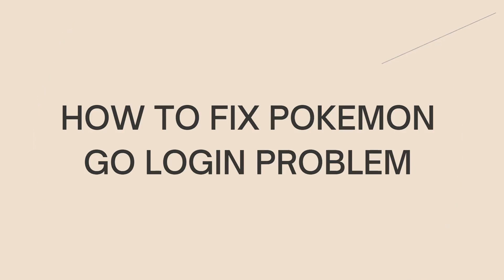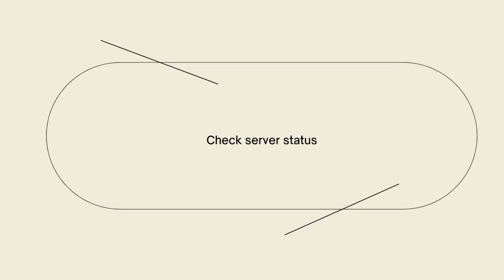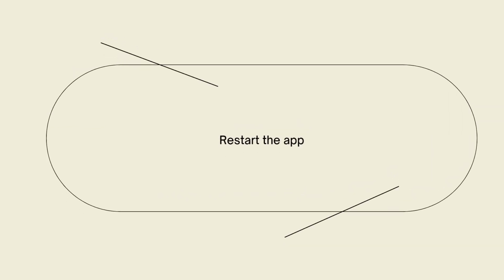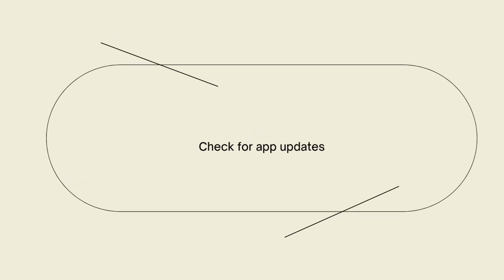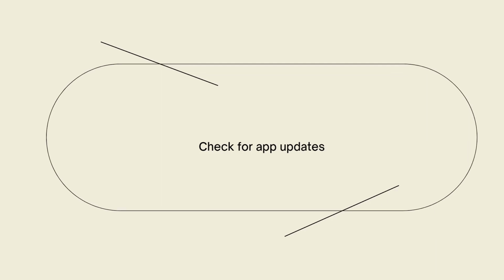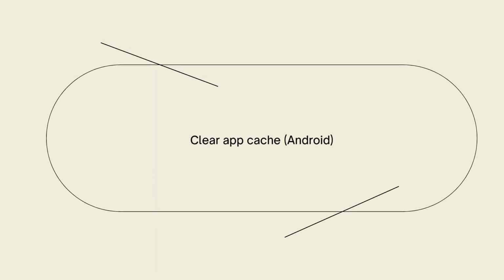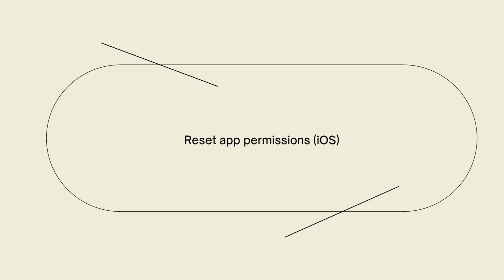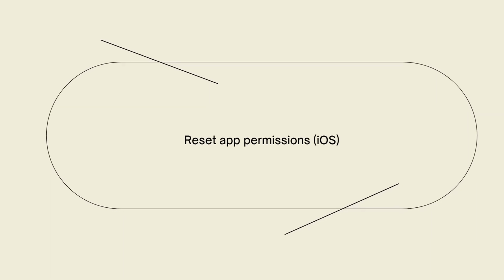How To Fix Pokémon GO Login Problem (2023 Guide)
Learn How To Fix Pokémon GO Login Problem (2023 Guide). This video will show you how to fix login problem on Pokémon go.If you're experiencing login problems with Pokémon GO, try the following troubleshooting steps:

Check your internet connection: Ensure that you have a stable internet connection. Switch between Wi-Fi and mobile data to see if the issue persists. You can also try resetting your internet connection by turning your device's airplane mode on and off.

Verify server status: Sometimes login issues can be due to server problems on Pokémon GO's end. Check the official Pokémon GO Twitter account or other reliable sources to see if there are any reported server issues. If the servers are experiencing problems, you may need to wait until they are resolved.

Restart the app: Close the Pokémon GO app and relaunch it. Sometimes a simple restart can resolve temporary issues.

Update Pokémon GO: Make sure you are using the latest version of Pokémon GO. Check for updates in the respective app store (Google Play Store for Android, App Store for iOS) and install any available updates.

Clear cache and data: In your device's settings, go to Apps (or Application Manager) and find Pokémon GO. Tap on it and select "Clear cache" and "Clear data." This will clear any temporary files and data associated with the app. Note that this will reset any settings and preferences within the app, so you may need to log in again.

Check your login credentials: Double-check that you are entering the correct username and password for your Pokémon GO account. Ensure there are no typos or errors. You can also try resetting your password if you're unsure.

Try a different login method: Pokémon GO offers various login methods, including using a Pokémon Trainer Club account, Google account, or Facebook account. If you're having trouble logging in with one method, try using a different one to see if it resolves the issue.

Reinstall Pokémon GO: If none of the above steps work, you can try uninstalling and reinstalling Pokémon GO. This can help resolve any corrupted files or issues with the app.

Contact Pokémon GO support: If the problem persists, you may want to reach out to Pokémon GO support for further assistance. Visit the Pokémon GO support website or contact their support team directly for guidance on resolving login issues.

Remember to provide detailed information about the problem when reaching out to support, including any error messages you encounter. This will help them assist you more effectively.